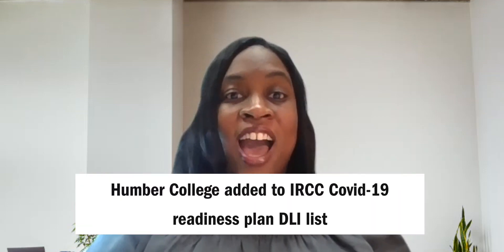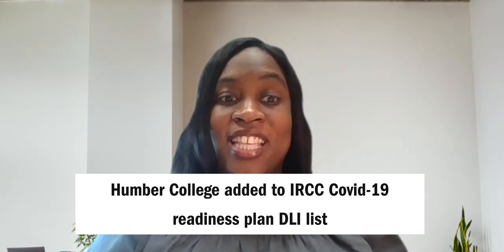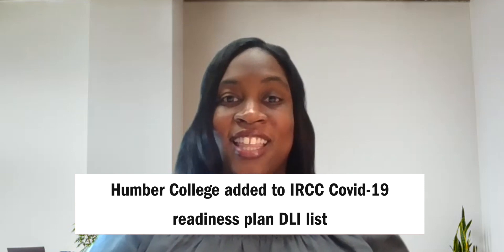Humber College is now an approved DLI with a COVID-19 readiness plan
Humber international contact form: humber.international.ca/contact